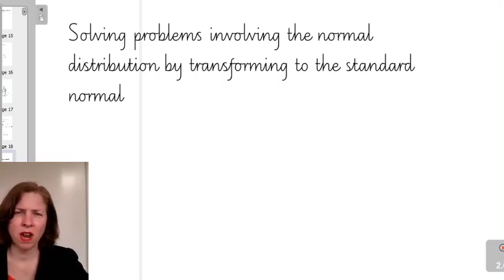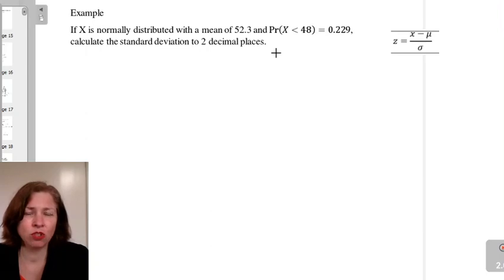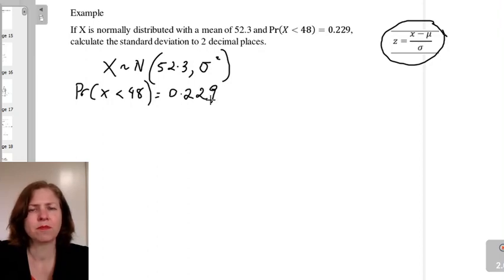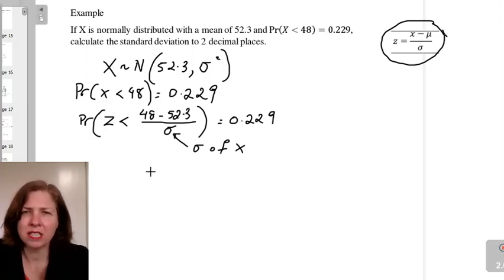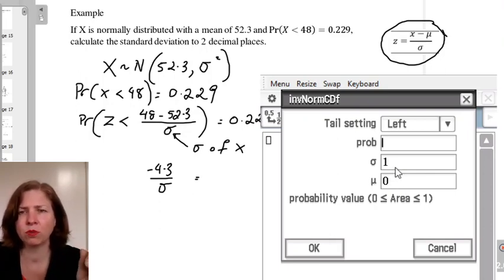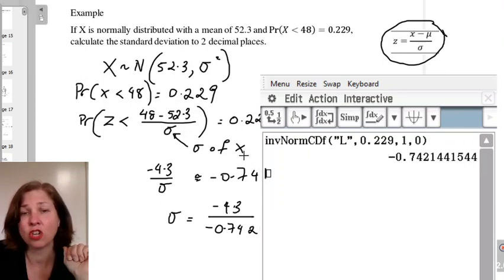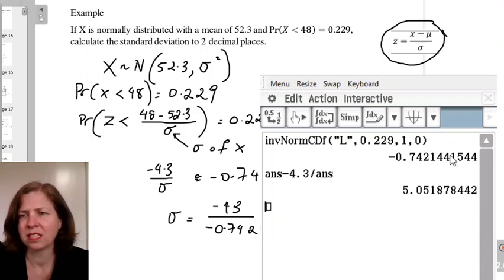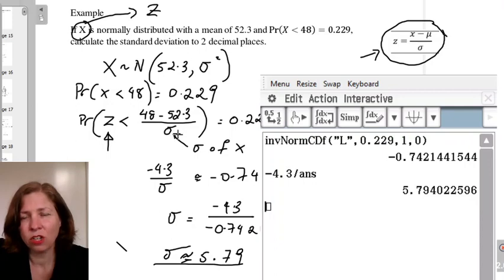Year 12 Probability: Using transformations to the standard normal curve to solve problems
In this video, we look at how to use the transformation to Z values to solve problems involving the standard normal curve
Year 12 Maths Methods
Standard Normal Curve
Victorian Certificate of Education